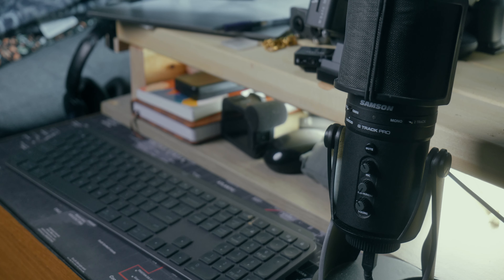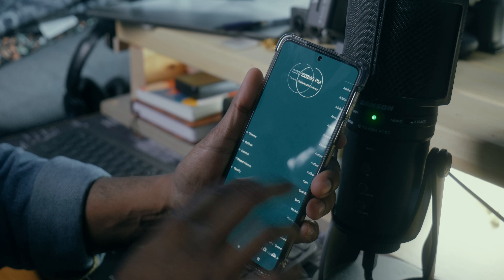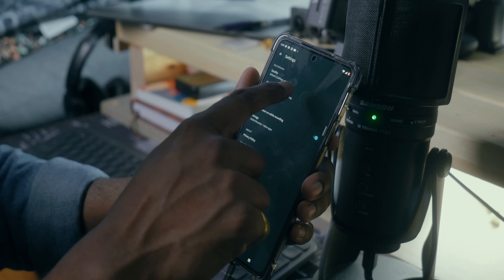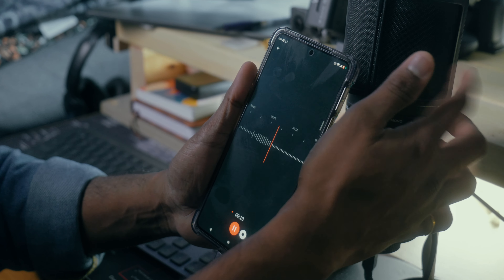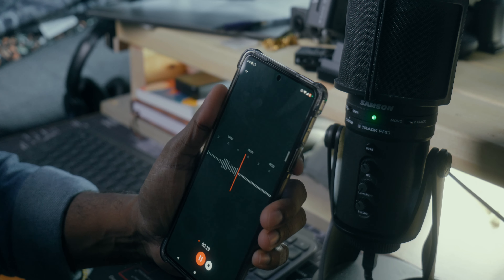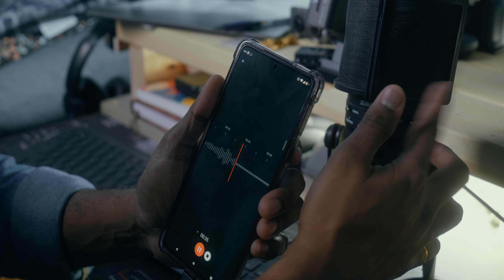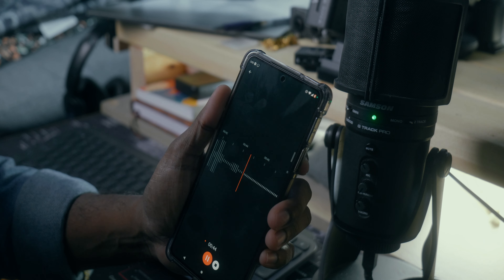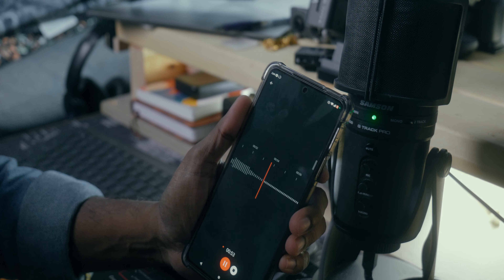This USB switch is a life saver - 1 USB Input to 2 PC out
I wish i had knew about this product earlier, it saves a ton of time and avoids me to pull and plug the USB cables in different devices each time.